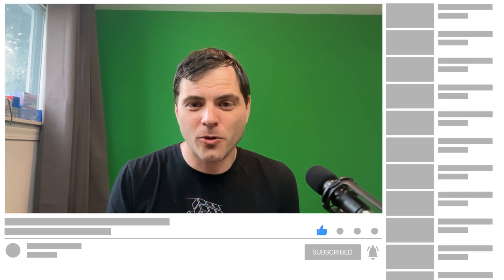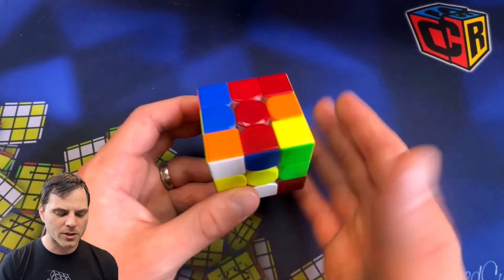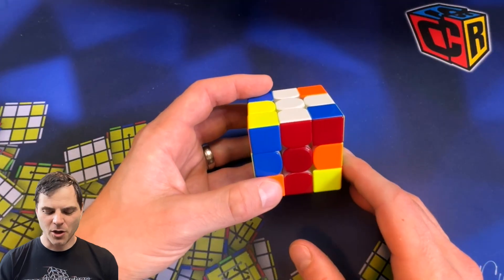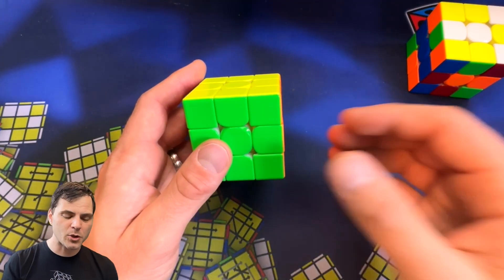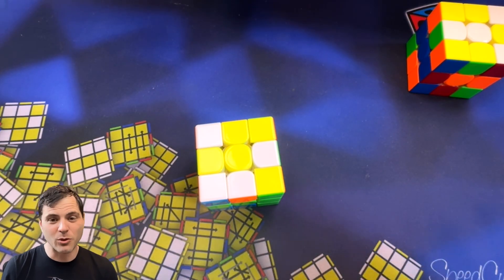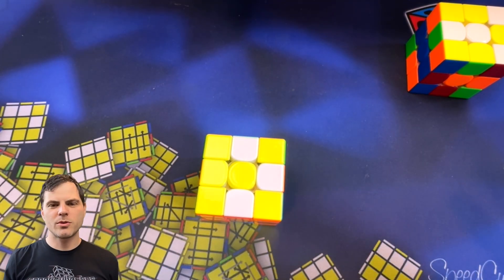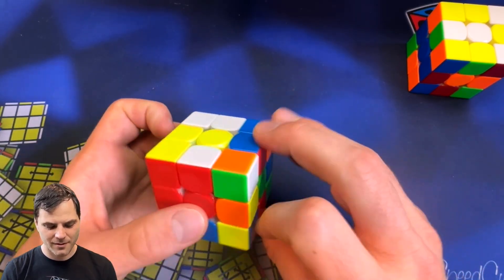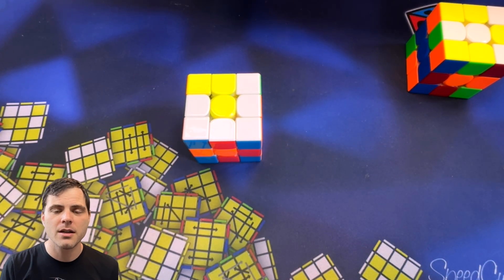DR Domino Reduction Tutorial for FMC fewest moves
0:00 Intro
0:43 Overview on How to Do DR
4:52 How to Practice
5:50 Tips
7:47 Other cases like 4c2e 3c2e
9:42 This can feel like a lot - Review